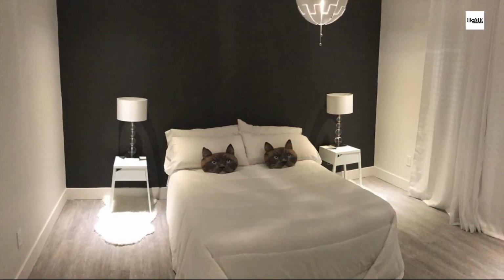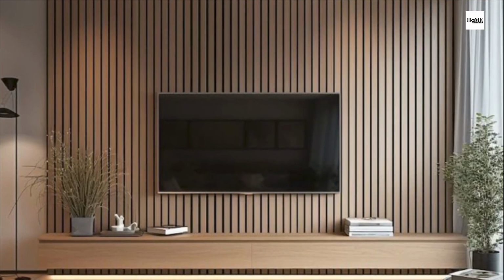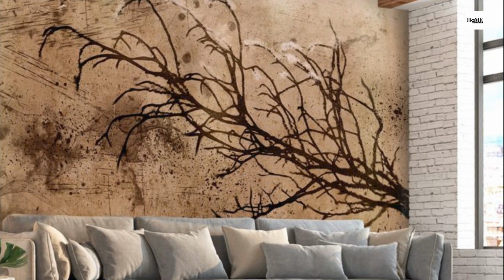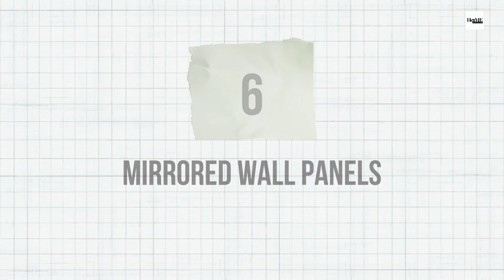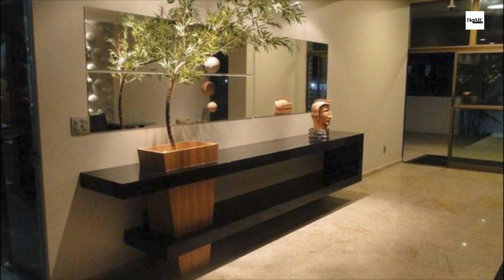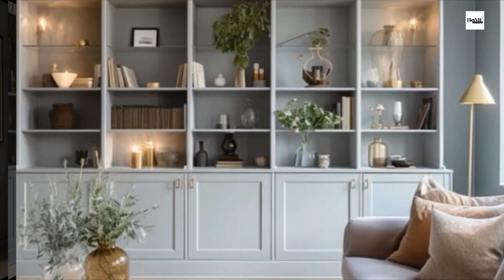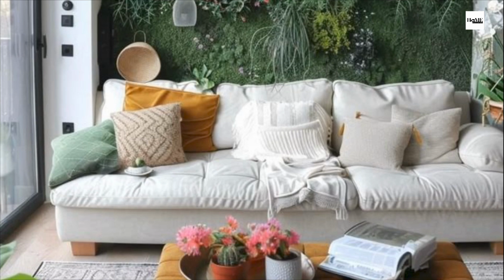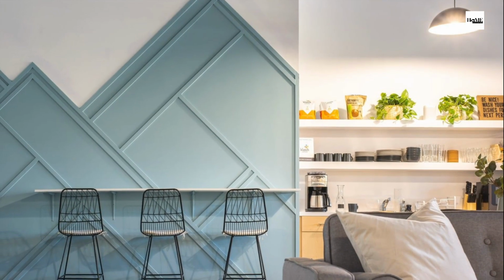DECORATIVE! 100+ ACCENT WALL DECOR IDEAS | HOW TO MAKE INTERIOR FOCAL POINT WITH ACCENT WALL DESIGN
Transform your home with stunning accent wall decor! Discover 10 decorative and jaw-dropping ideas, from textured plaster to living walls, and learn how to create focal points that elevate your interior design. Watch now! So, enjoy the video and hope you like it and get great inspiration from it. Thank you.

If you are an owner of any photo and if you wish to delete that photo so please first contact me at my Gmail account that is mentioned above or you can also contact me at